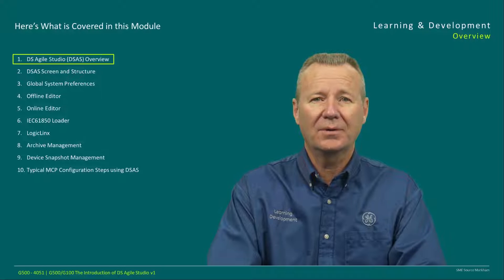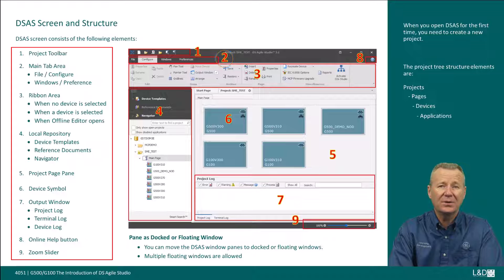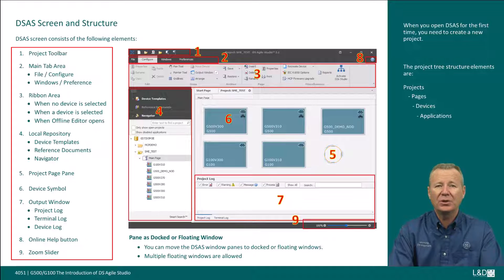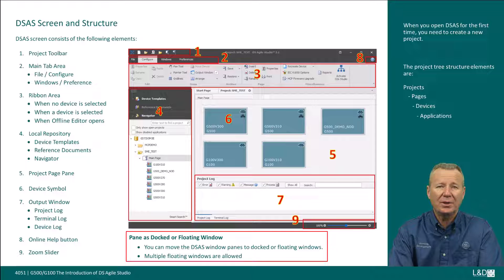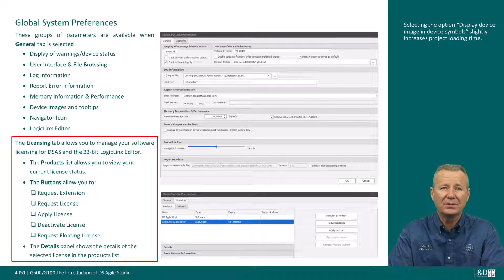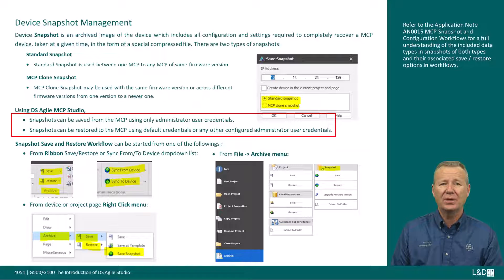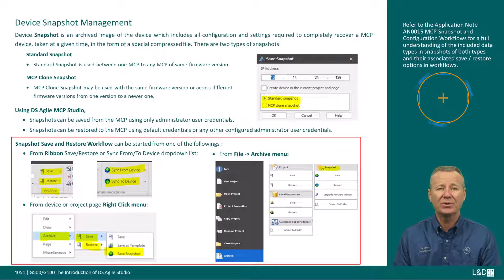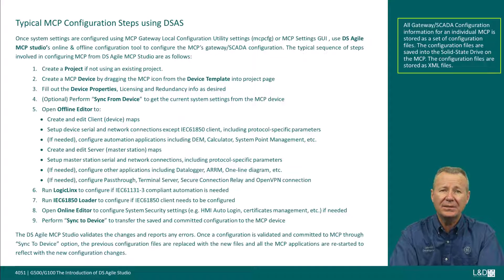G500-4051 l G500/G100 Introduction to DS Agile Studio v1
In this video we’ll start off with an overview of the ds agile studio and then we'll look at Global System Preferences, the Offline Editor, Online Editor, the IEC61850 Loader, LogicLinx , Archive Management, Device Snapshot Management and lastly Typical MCP Configuration Steps using DSAS.

0:00:00 Intro
0:00:10 Overview
0:00:36 DSAS Overview
0:02:22 DSAS Screen and Structure
0:05:37 Global System Preferences
0:06:45 Offline Editor
0:08:05 Online Editor
0:09:40 IEC61850 Loader
0:11:00 LogicLinx
0:12:40 Archive Management
0:13:56 Device Shapshot Management
0:15:59 Typical MCP Configuration Steps Using DSAS
0:18:27 Thanks for Watching